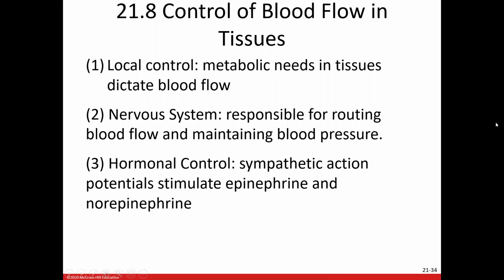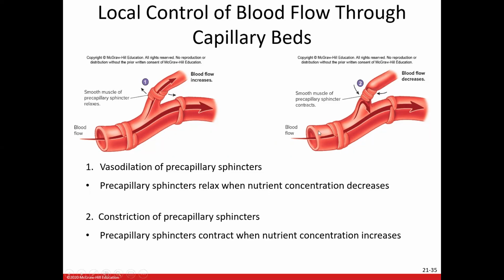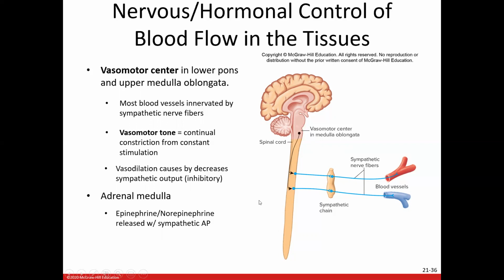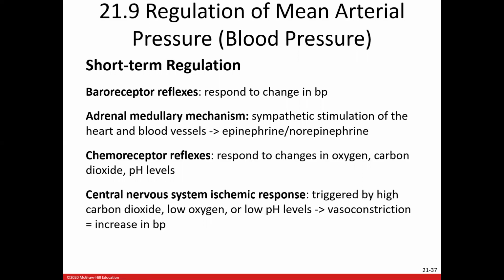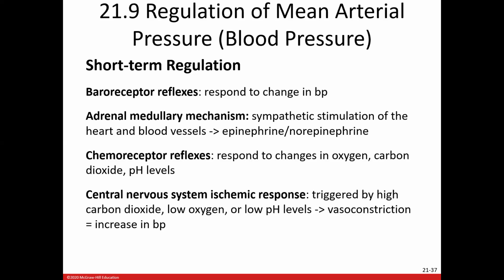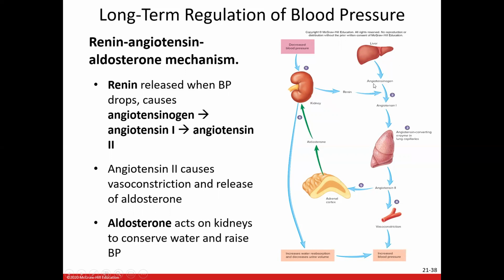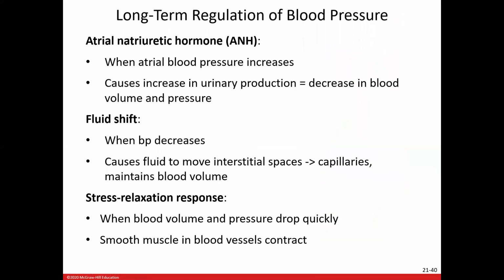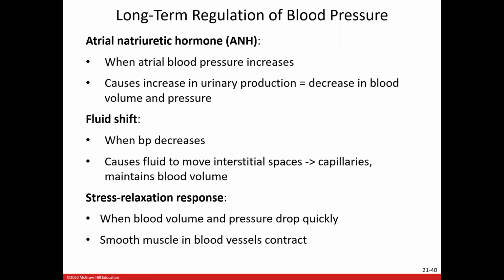Ch 21 Circulation part 3